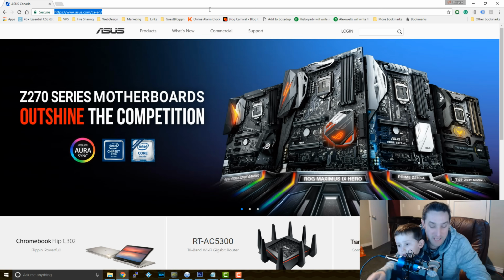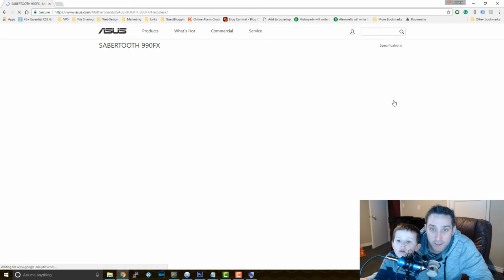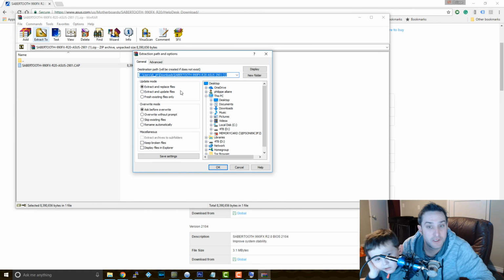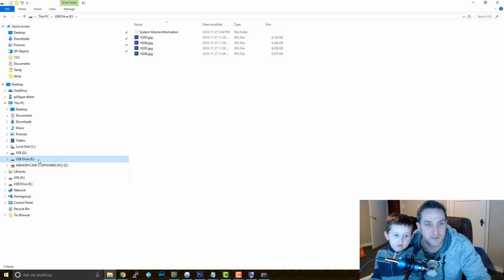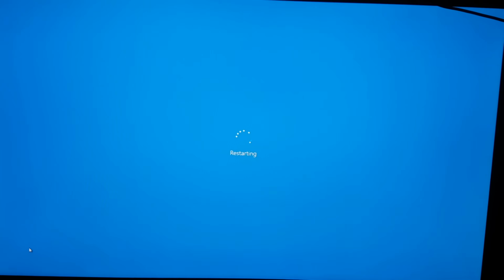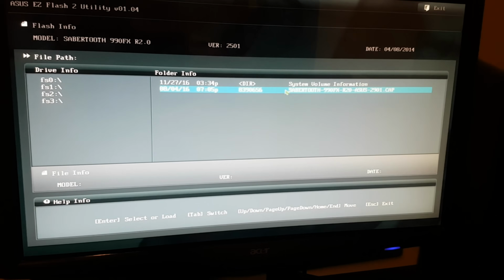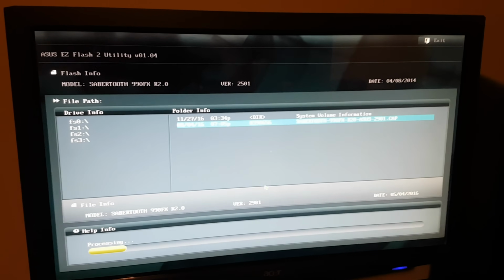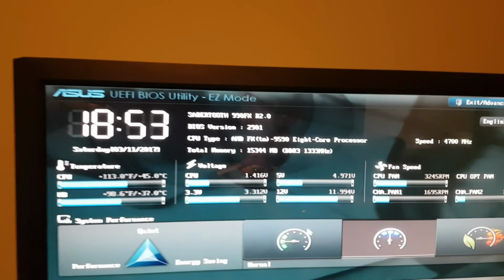Easiest Way To Update Bios On An Asus MotherBoard!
USB STICK?

I'm going to show you how to update your bios on an asus motherboard. This is the easiest method, you will have your bios update in less then 5 minutes. All you'll need is a usb flash drive!